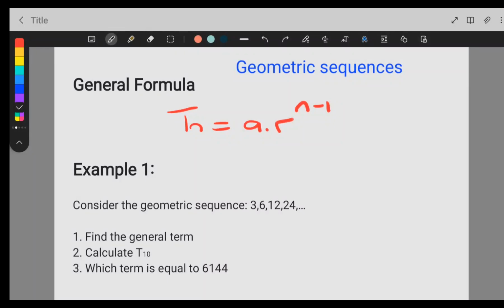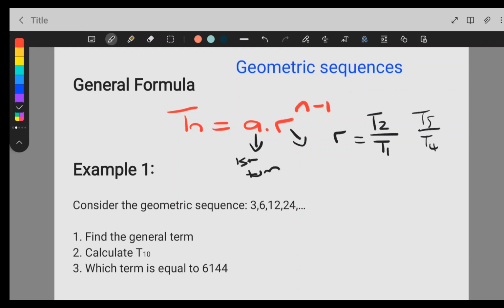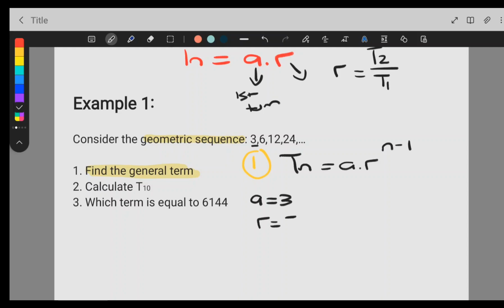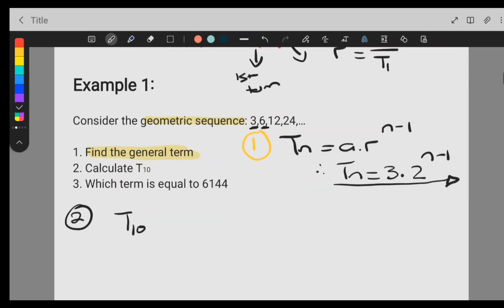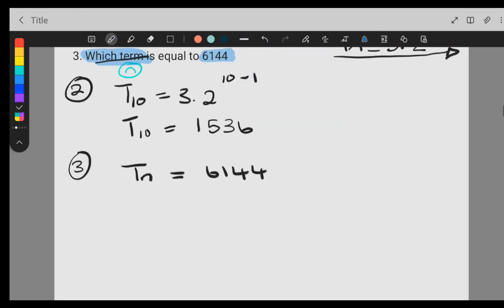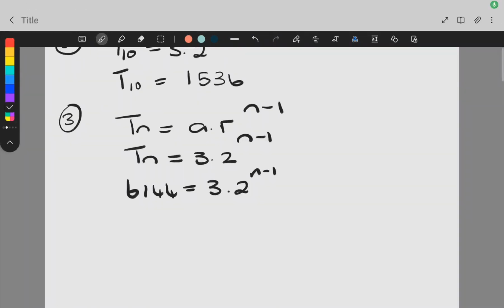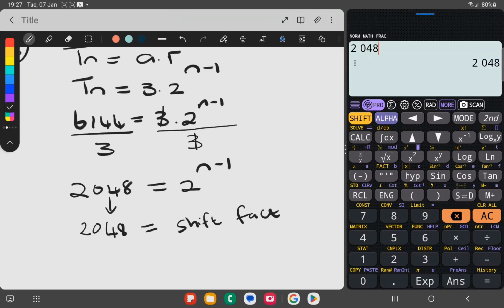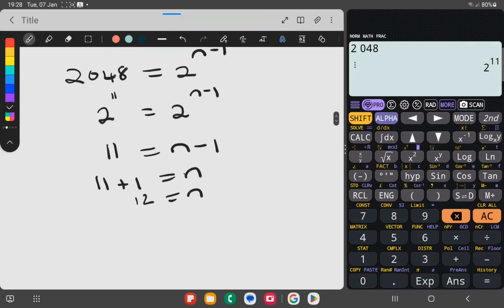Grade 12 Geometric Sequences General term and more Lesson 5